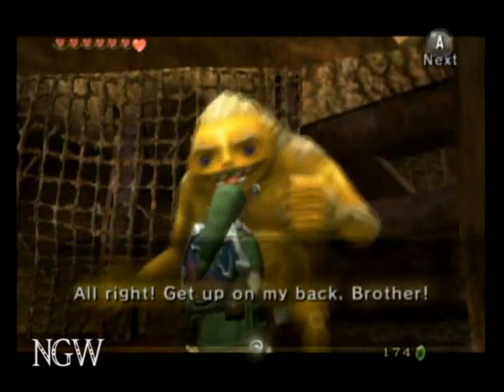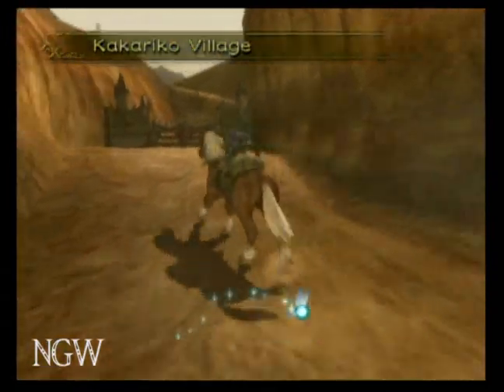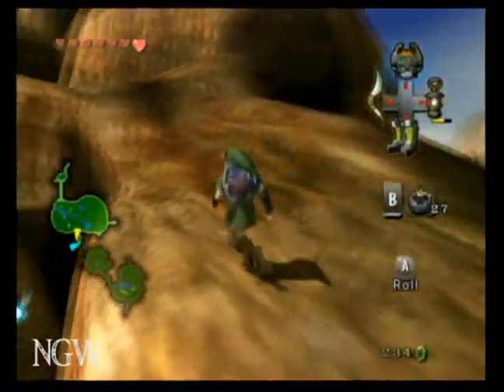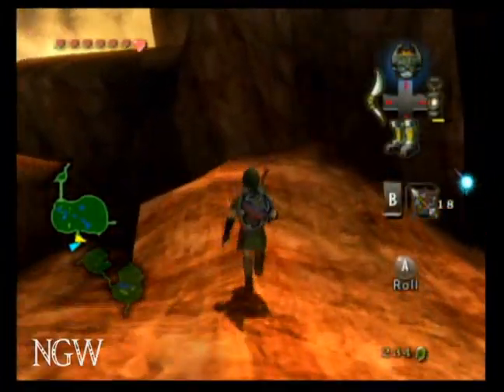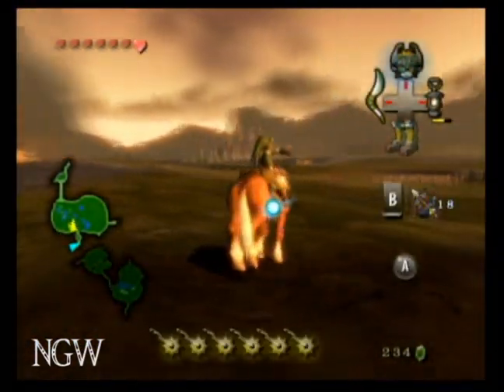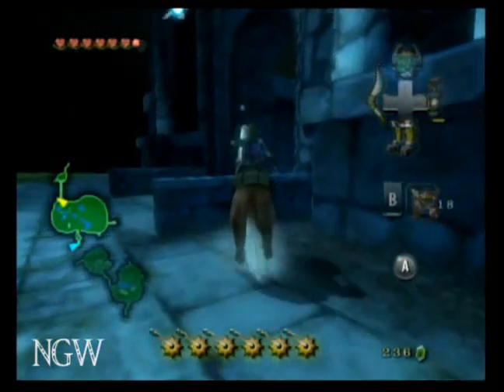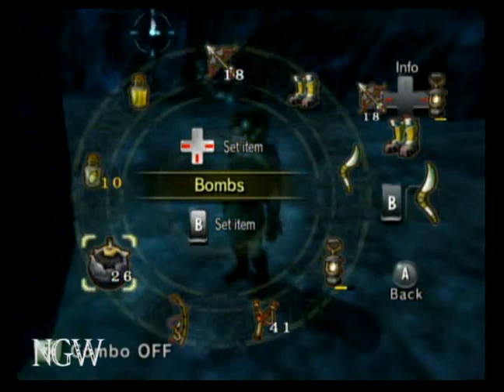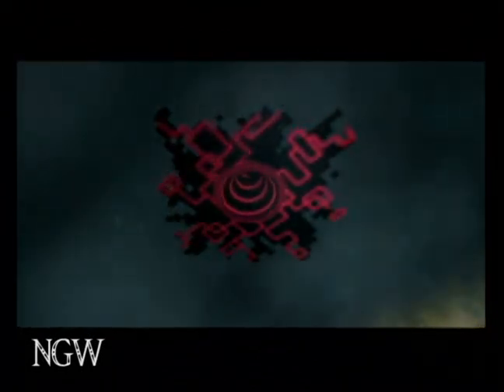Zelda Twilight Princess - Restoring the Lake - Part 3 | WikiGameGuides